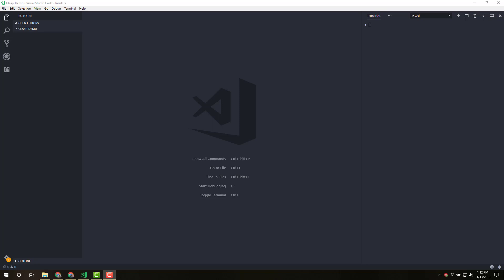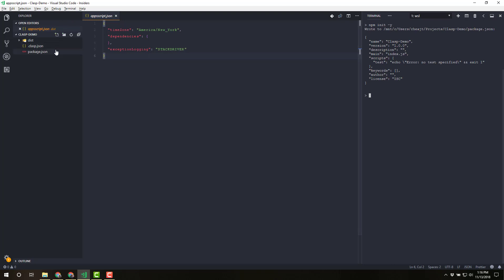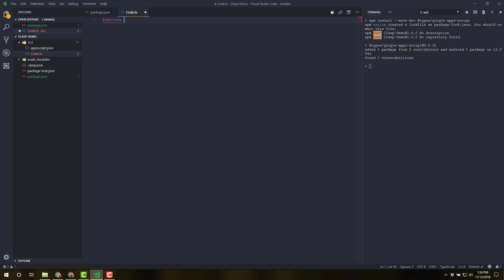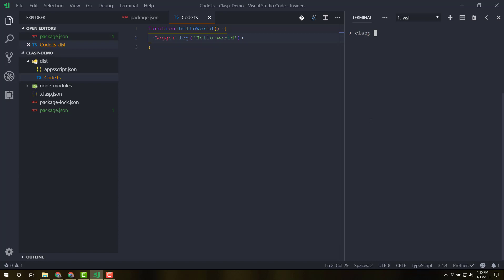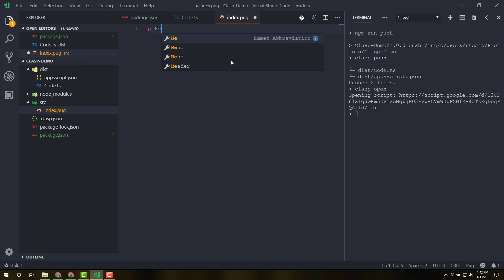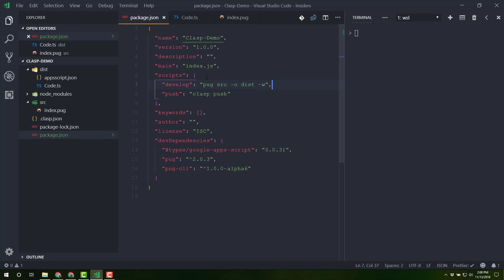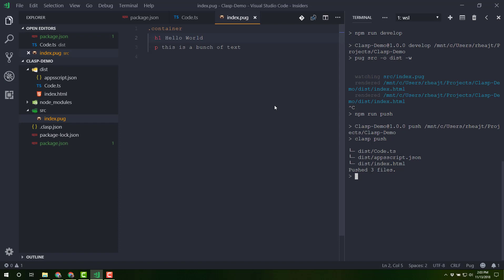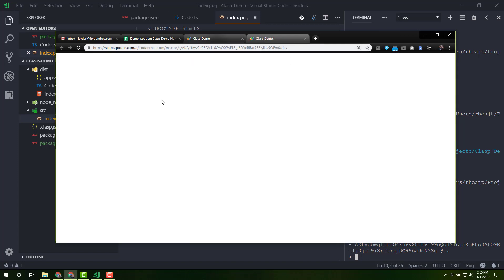Beginner Demonstration: Using Clasp and Pug Together for Complex Builds